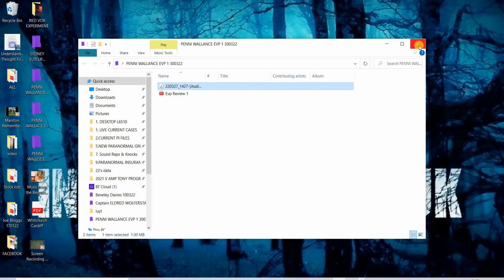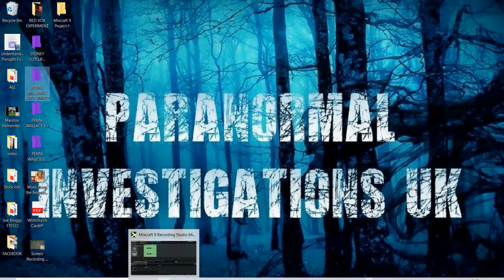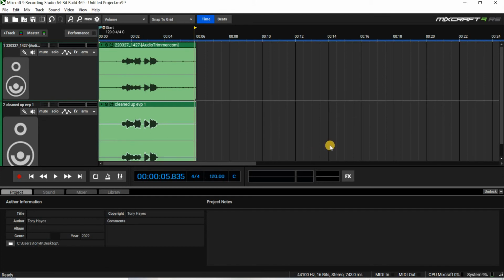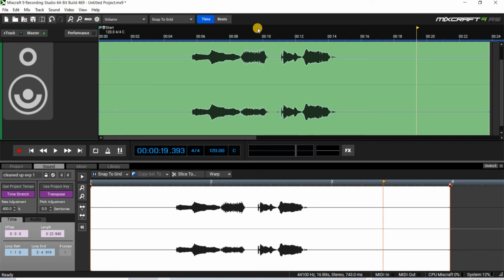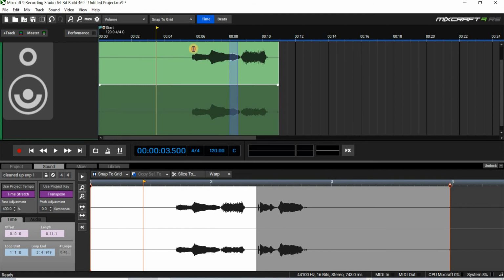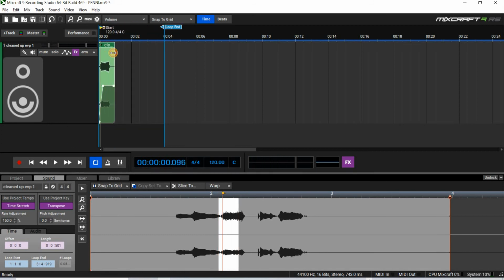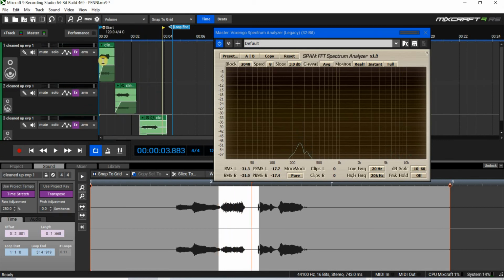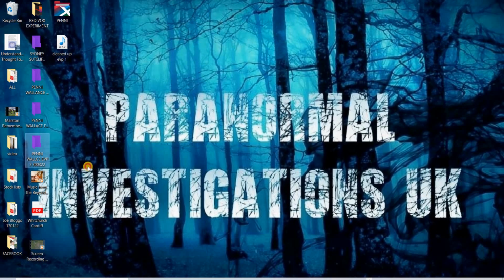EVP 1 | Somerset Paranormal EVP Analysis (Penni Wallace)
Now with review commentary.
Analysis of a Class A EVP. Word similar to 'You'. Unusual sound feathering of the audio signal and the left and right of the stereo signal differing. Faster tempo also noted.

(Registered Paranormal Practitioners)  Is a Professional Paranormal Investigation Team based in Cheshire & Staffordshire England.  We undertake Private, Business and Public investigations where the activity is considered to be possible paranormal and evidence of that activity.

All Investigators are trained and registered Parapsychologists.

Paranormal Investigation UK and its Investigators are fully insured for Public Liability and operate a strict Code of Conduct.

We operate two full-time websites: ‘Paranormal Investigation UK’ Concentrates on Ghosts and Spirits and EVP UK Covers the phenomena of ‘Electronic Voice Phenomena’ which is also our learning and tutorial portal.

You are able to download and share our FREE Paranormal Help Guide via this